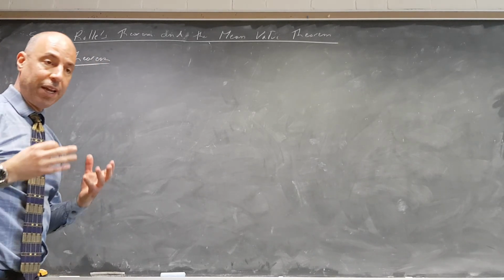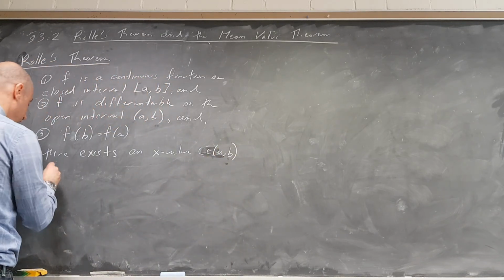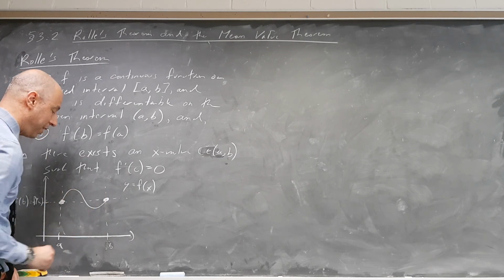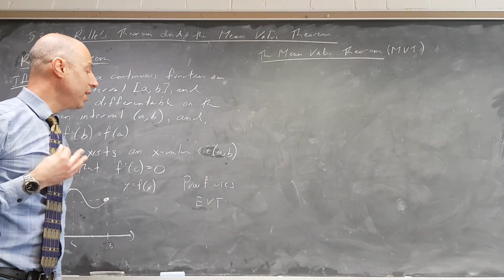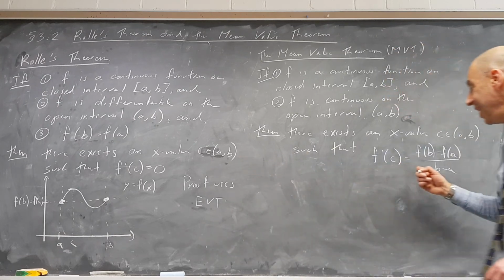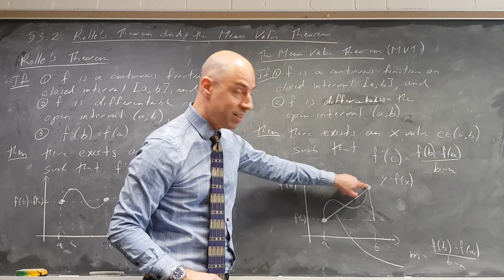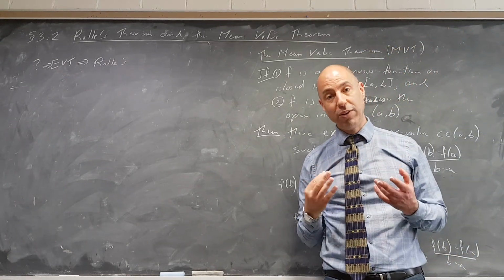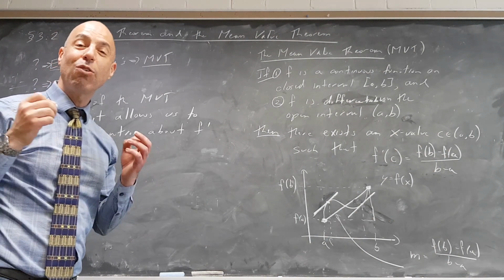Rolle's Theorem and the MVT